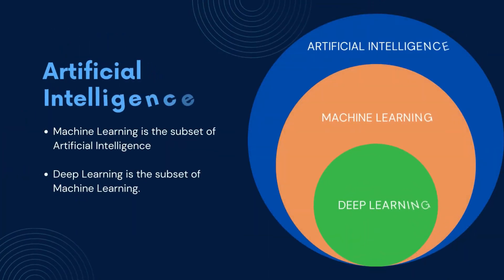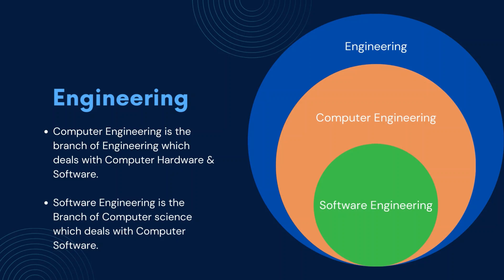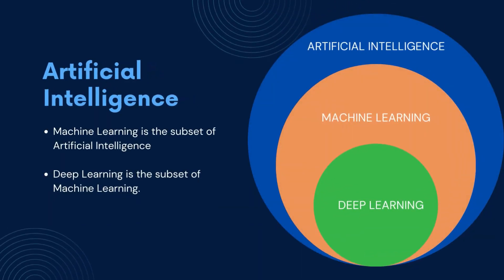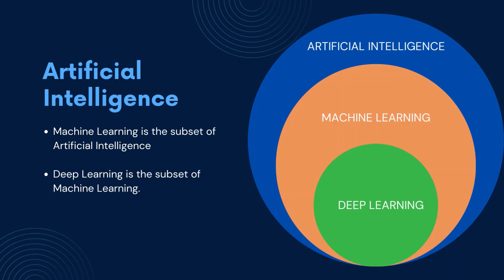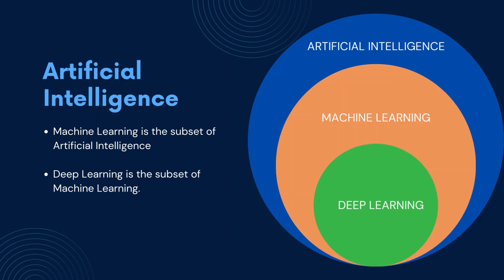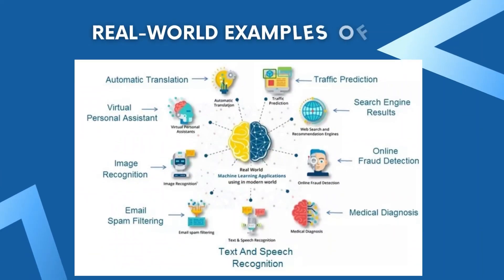Artificial Intelligence vs Machine Learning vs Deep Learning